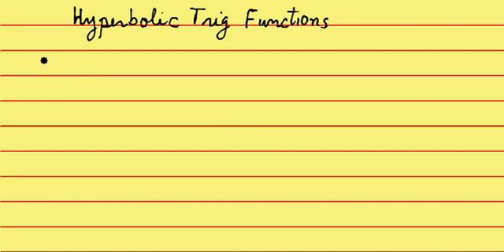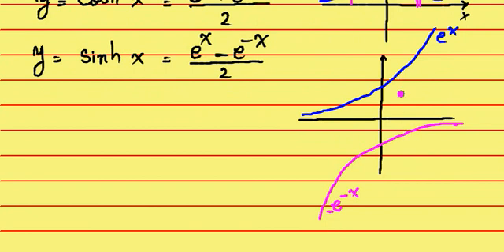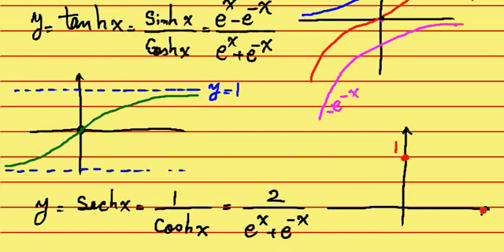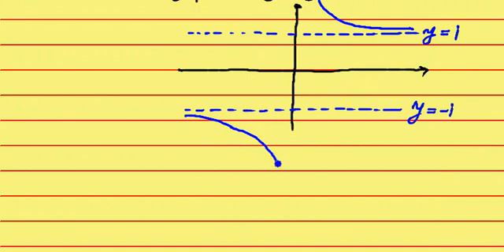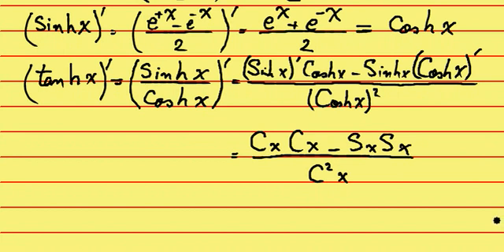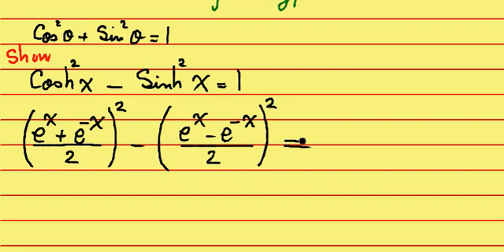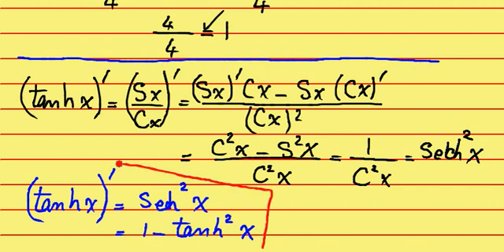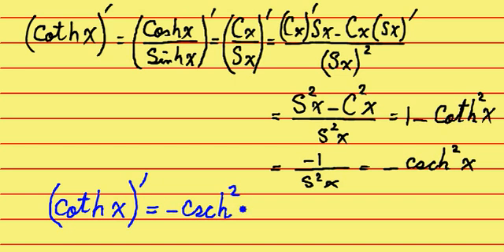Calculus 1, Lecture 19, Hyperbolic Functions, Part 1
scroll=18, fn=calIhyperbolic1